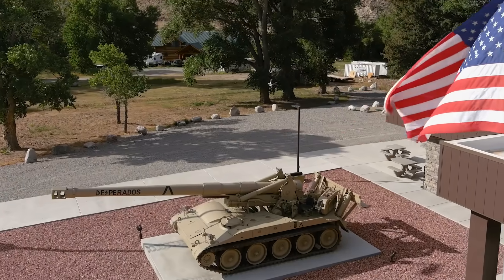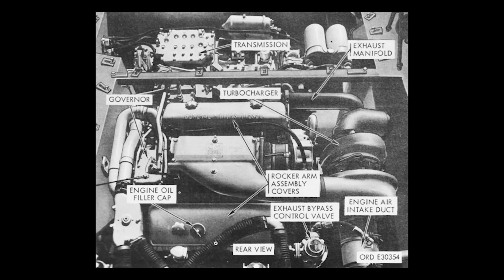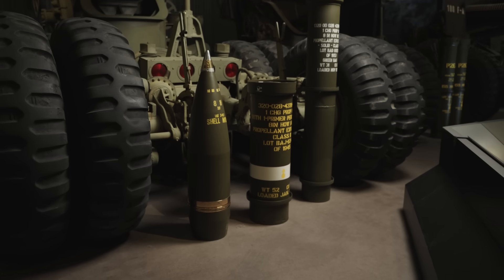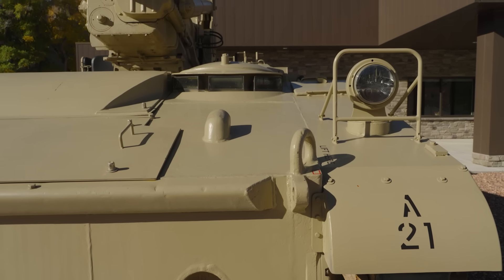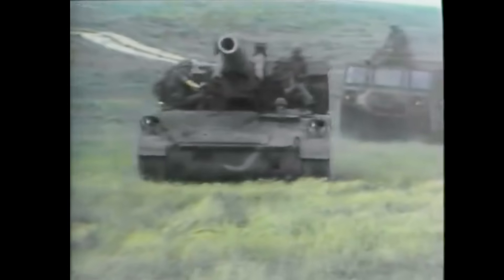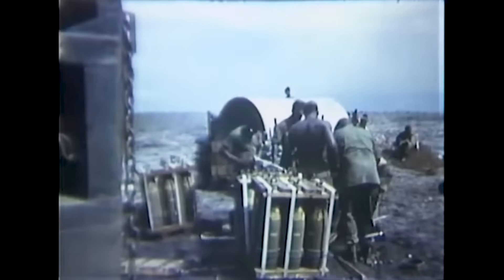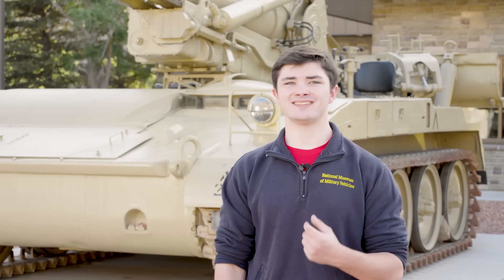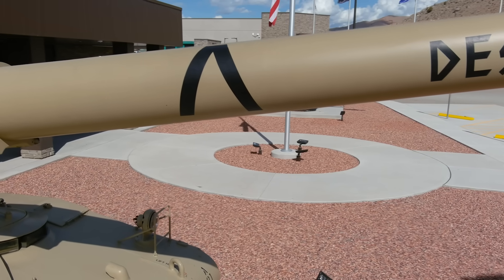M110A2 Howitzer: A Legacy of Firepower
The M110 Howitzer, one of the largest American self-propelled guns, was developed in the 1950s to fulfill the U.S. Army's need for air-transportable heavy artillery. Entering production in 1962, it featured a lightweight hull and a powerful 8-inch cannon capable of firing both conventional and nuclear projectiles, with a maximum range of nearly 18,400 yards. Notable for its accuracy, the M110 excelled in the Vietnam War, performing counter-battery operations and direct fire support. Despite its success, it faced challenges, including limited range compared to smaller artillery pieces. A modernization program led to the M110A1, which was further refined into the M110A2, enhancing its reliability and recoil management. The M110A2 served in significant conflicts, including the Gulf War, but began to show its age against newer artillery systems. Retired in 1994 after 31 years of service, the M110A2 remains a symbol of American artillery innovation and effectiveness.